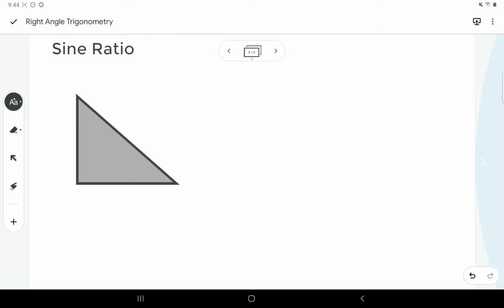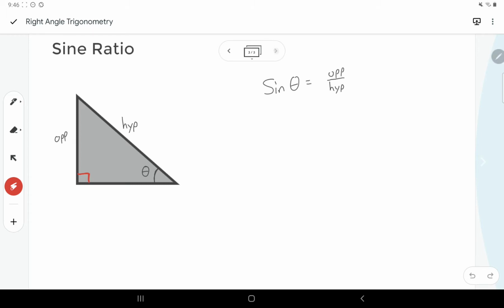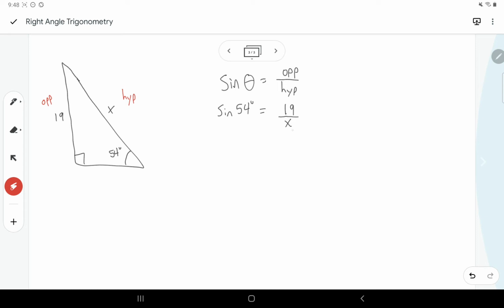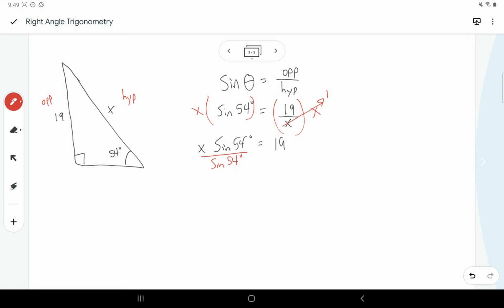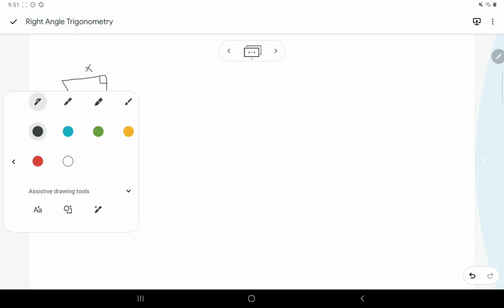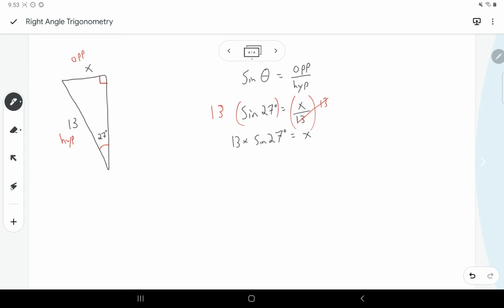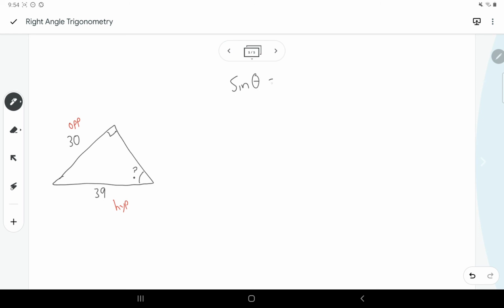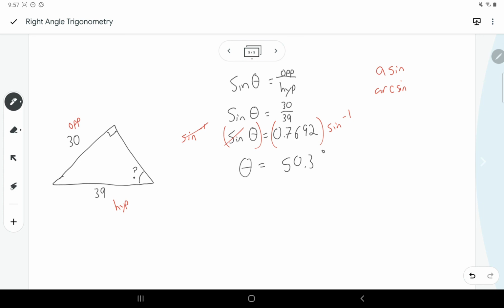Right Angle Trigonometry - Sine Ratio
How and when to use the Sine ratio, with examples

0:00 Intro
1:50 Missing Hypotenuse
6:25 Missing Opposite
9:03 Missing Angle